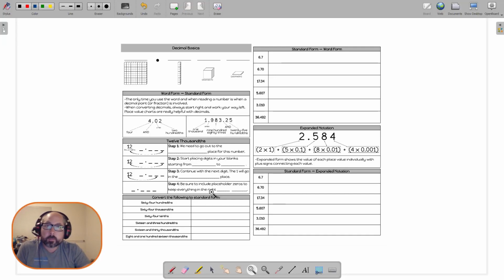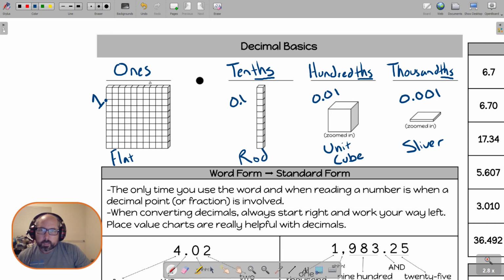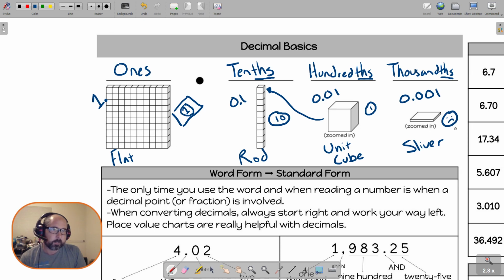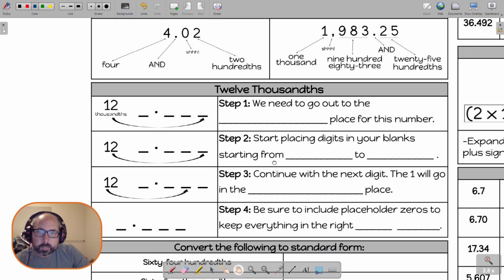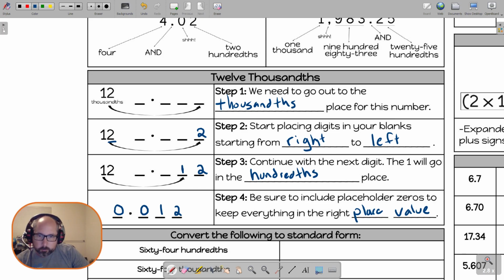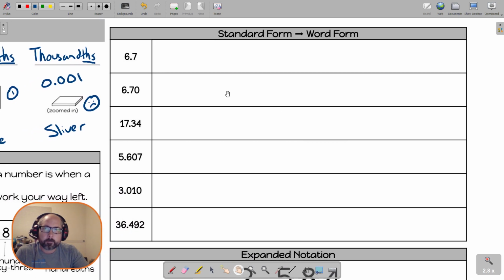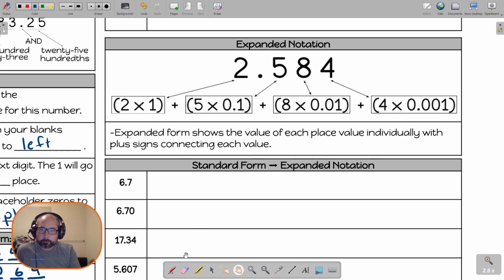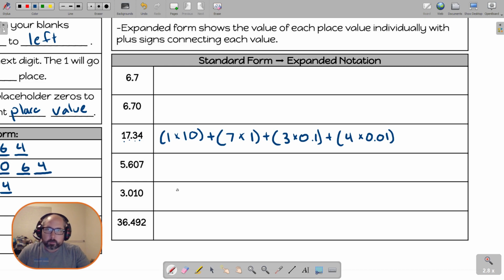Decimal Basics Notes